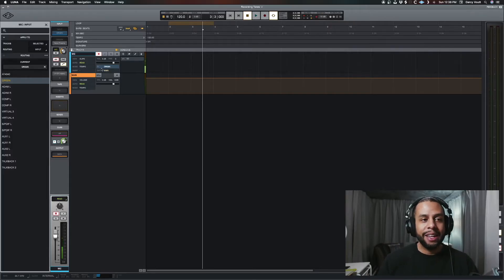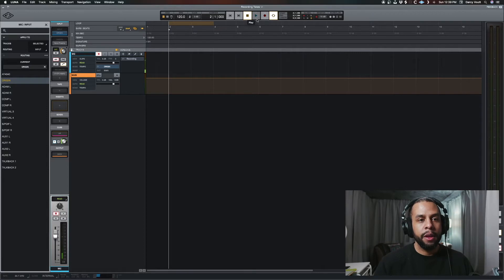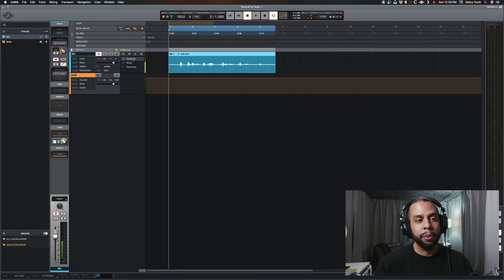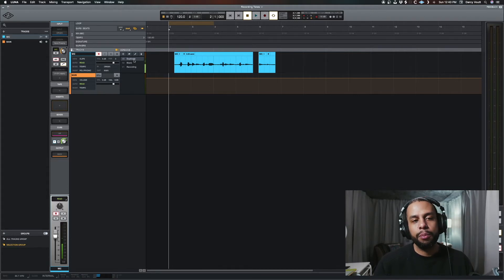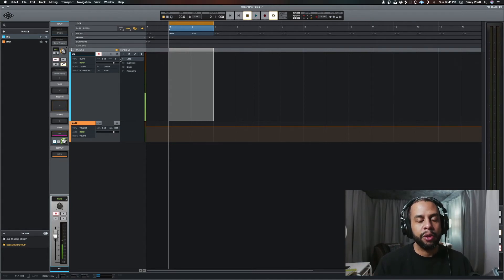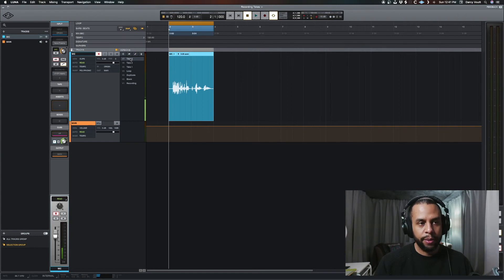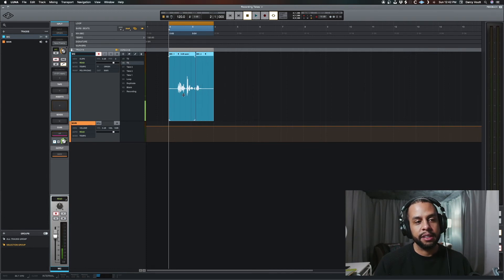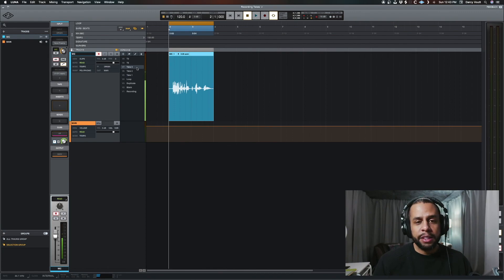Working with Track Versions & Takes | UAD LUNA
Learn how to use track versions and takes with Universal Audio's (UAD) free recording software (or DAW) LUNA. In this LUNA recording system tutorial, you will learn the following:

Timestamps:
0:00 - Introduction
0:54 - Finding Track Versions
1:27 - Sample Recording
2:00 - Versioning Options
2:45 - Why Record Takes
3:30 - Recording Multiple Takes
4:25 - Recording Over a Take
5:38 - Outro

Social: @darcyvoutt